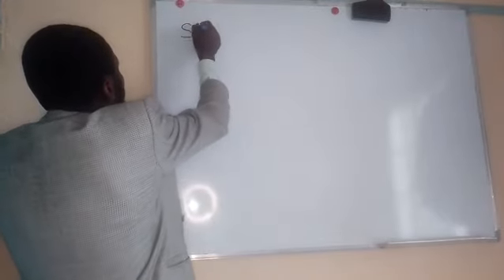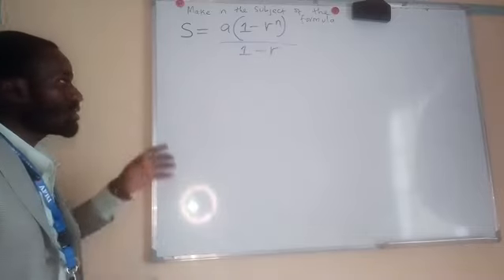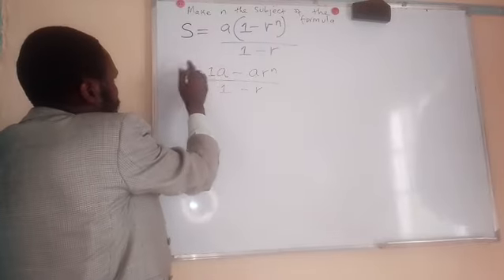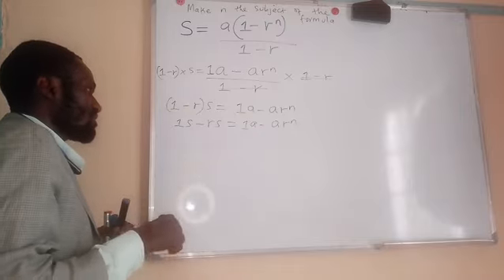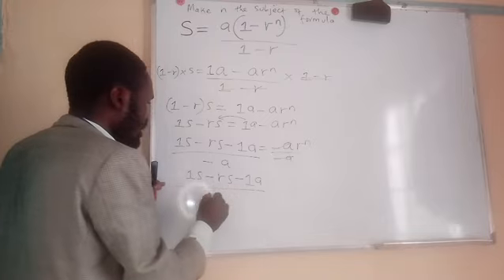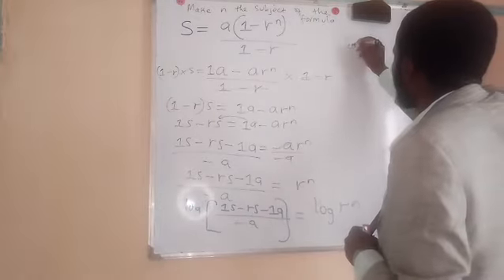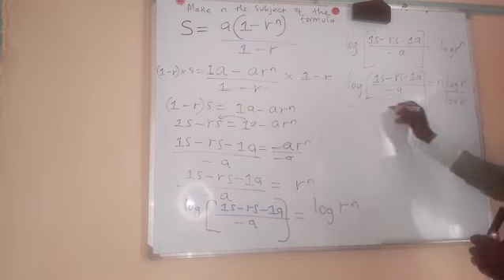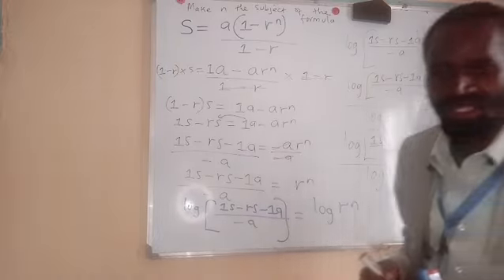Sequence and Series